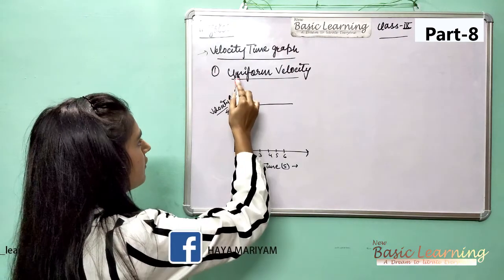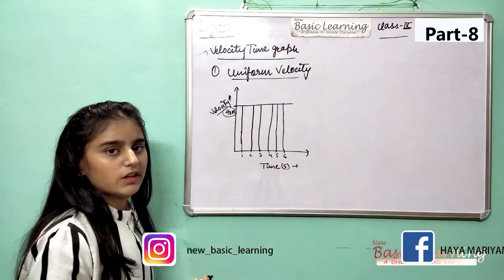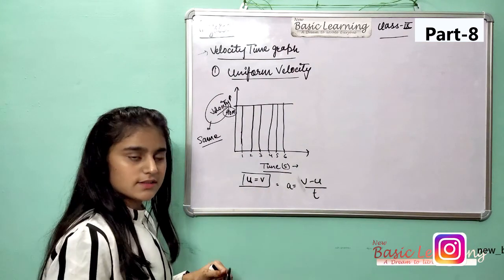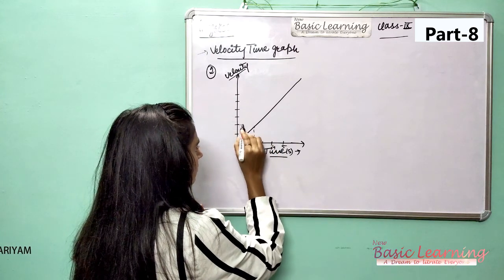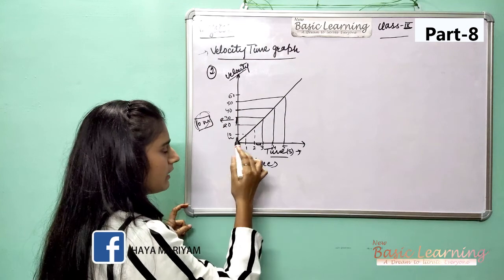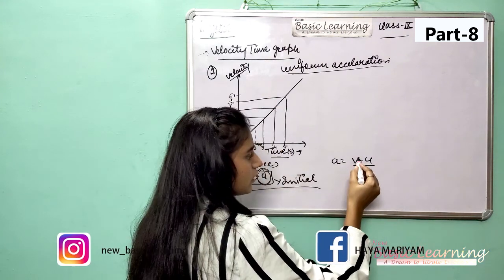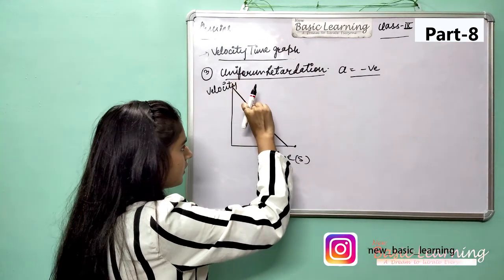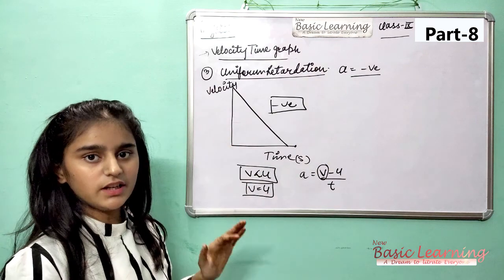9th class Physics Motion in one Dimension, Part 8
9th class Physics Motion in one Dimension  Part 8